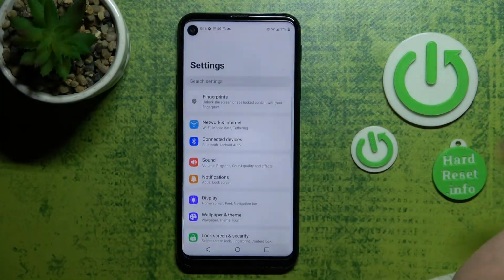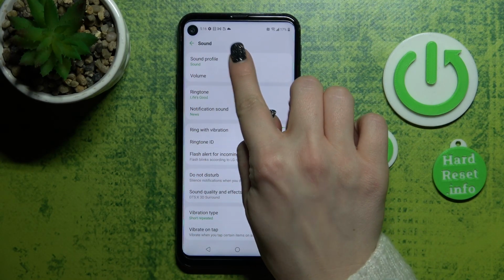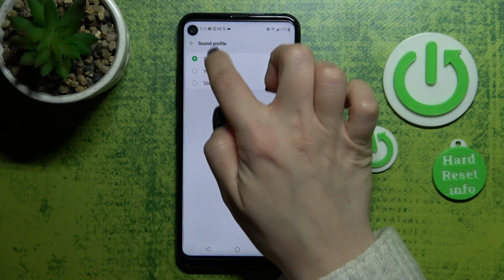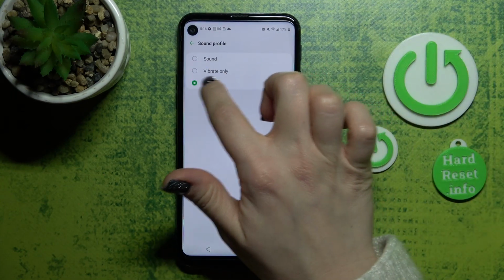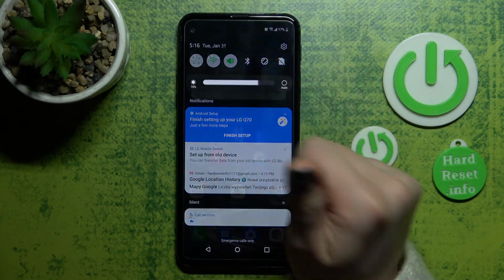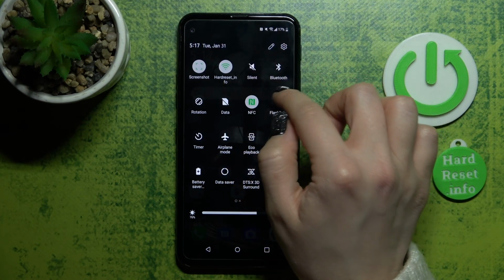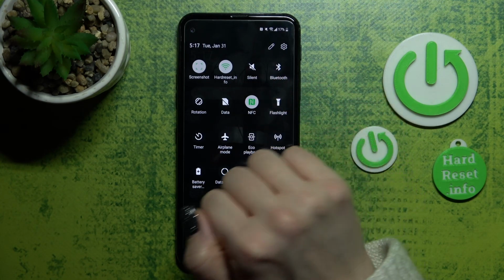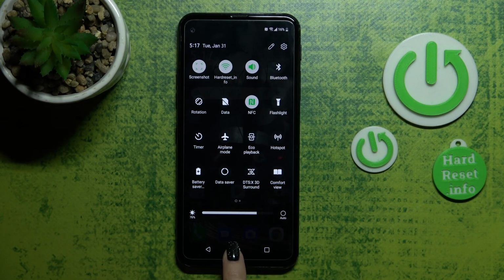How to Turn On Silent Mode on LG Q70 - Disable Silent Mode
Find out more info about LG Q70:
If you want to know how to mute sounds on your LG Q70, you should watch this tutorial, because we would like to show you the simplest way. Go to the sounds settings and change your sound profile. If you want to unmute your device, we will show you how. Go to our YouTube channel if you want to know more about LG Q70.

How to turn on silent mode on LG Q70? How to mute LG Q70? How to unmute LG Q70? How to turn off silent mode on LG Q70? How to change the sound mode on LG Q70?